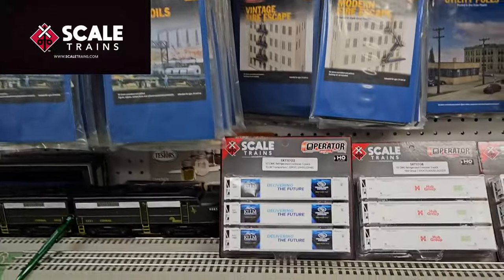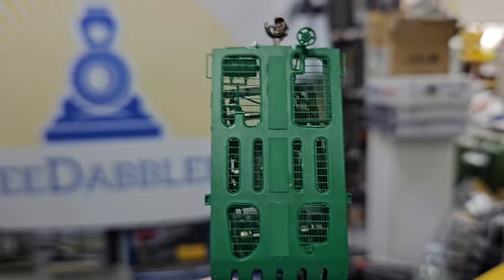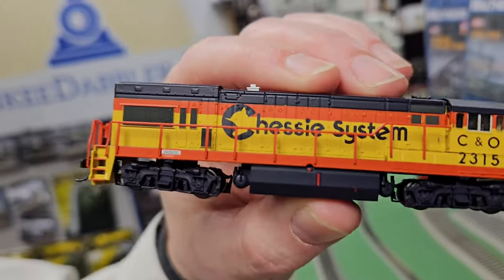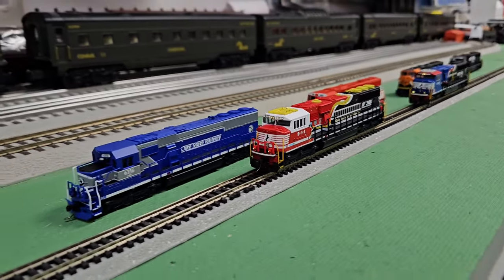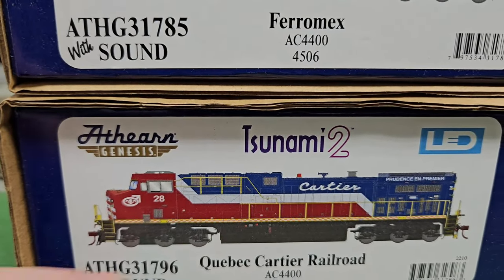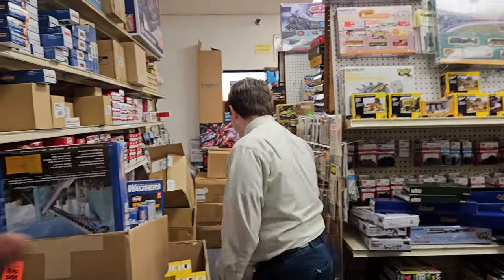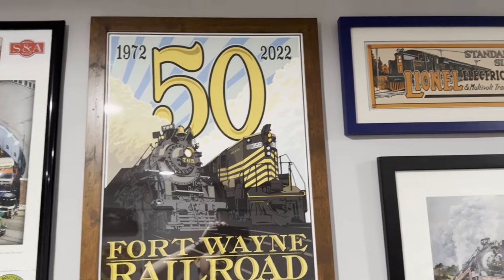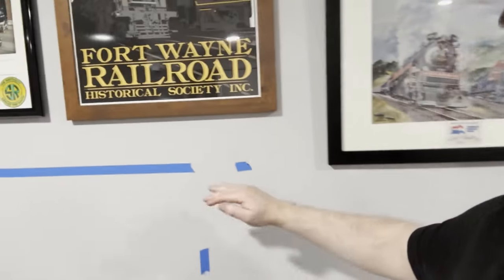Yankee Dabbler New Arrivals Athearn, CLASS ONE, ATLAS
Yankee Dabbler New Arrivals

Athearn ATHG31793 GE AC4400CW UP Union Pacific #6837 DCC & Sound HO Scale
Athearn ATHG31792 GE AC4400CW UP Union Pacific #6812 DCC & Sound HO Scale
Athearn ATHG31790 GE AC4400CW KCS Kansas City Southern #2037 DCC & Sound HO Scale
Athearn ATHG31789 GE AC4400CW KCS Kansas City Southern #2020 DCC & Sound HO Scale
Athearn ATHG31788 GE AC4400CW KCS Kansas City Southern #2001 DCC & Sound HO Scale
Athearn ATHG31785 GE AC4400CW FXE Ferromex #4506 DCC & Sound HO Scale
Athearn ATHG31784 GE AC4400CW CPR Canadian Pacific #9517 DCC & Sound HO Scale
Athearn ATHG31783 GE AC4400CW CPR Canadian Pacific #9511 DCC & Sound HO Scale
Athearn ATHG31781 GE AC4400CW BNSF #5700 DCC & Sound HO Scale
Athearn ATHG31779 GE AC4400CW BNSF #5665 DCC & Sound HO Scale
ATLAS 40004669 GE U23B - Conway Scenic #2820 (green, maroon, yellow) DCC & Sound Equipped N Scale
ATLAS 40004668 GE U23B - D&H Delaware & Hudson #2312 (blue, yellow) DCC & Sound Equipped N Scale
ATLAS 40004667 GE U23B - D&H Delaware & Hudson #2303 (blue, yellow) DCC & Sound Equipped N Scale
ATLAS 40004666 GE U23B - D&H Delaware & Hudson #2302 (blue, yellow) DCC & Sound Equipped N Scale
ATLAS 40004665 GE U23B - LV Lehigh Valley 508 (red, yellow, orange) DCC & Sound Equipped N Scale
ATLAS 40004664 GE U23B - LV Lehigh Valley 504 (red, yellow, orange) DCC & Sound Equipped N Scale
ATLAS 40004663 GE U23B - LV Lehigh Valley 501 (red, yellow, orange) DCC & Sound Equipped N Scale
ATLAS 40004659 GE U23B - PC Penn Central #2732 (black, white) DCC & Sound Equipped N Scale
ATLAS 40004658 GE U23B - PC Penn Central #2708 (black, white) DCC & Sound Equipped N Scale
ATLAS 40004657 GE U23B - PC Penn Central #2719 (black, white) DCC & Sound Equipped N Scale
ATLAS 40004656 GE U23B - Chessie C&O #2315 (orange, blue, yellow) DCC & Sound Equipped N Scale
ATLAS 40004655 GE U23B - Chessie C&O #2313 (orange, blue, yellow) DCC & Sound Equipped N Scale
ATLAS 40004654 GE U23B - Chessie C&O #2309 (orange, blue, yellow) DCC & Sound Equipped N Scale
ATLAS 40003991 SD60E NS - Norfolk Southern Honoring First Responders #911 with Ditch Lights DCC & Sound N Scale
ATLAS 40003989 SD60E NS - Norfolk Southern Honoring Our Vetrans #6920 with Ditch Lights DCC & Sound N Scale
ATLAS 40003990 SD60E NS - Norfolk Southern #6963 (Go Rail Scheme, black, white, green) with Ditch Lights DCC & Sound N Scale
ATLAS 40005245 EMD SD60M NS Norfolk Southern #6972 (black, white, PTC Antenna Detail) with Ditch Lights DCC & Sound N Scale
ATLAS 40005244 EMD SD60M NS Norfolk Southern #6945 (black, white, PTC Antenna Detail) with Ditch Lights DCC & Sound N Scale
ATLAS 40005243 EMD SD60M NS Norfolk Southern #6938 (black, white, PTC Antenna Detail) with Ditch Lights DCC & Sound N Scale
ATLAS 40005242 EMD SD60M NS Norfolk Southern #6927 (black, white, PTC Antenna Detail) with Ditch Lights DCC & Sound N Scale
ATLAS 40005247 EMD SD60M Carload Express #6003 (maroon, yellow) with Ditch Lights DCC & Sound N Scale
ATLAS 40005241 EMD SD60M Carload Express #6002 (maroon, yellow) with Ditch Lights DCC & Sound N Scale
ATLAS 40005240 EMD SD60M Carload Express #6001 (maroon, yellow) with Ditch Lights DCC & Sound N Scale
ATLAS 40005239 EMD SD60M Terminal Railroad Association TRRA #4002 (red, white) with Ditch Lights DCC & Sound N Scale
ATLAS 40005238 EMD SD60M Terminal Railroad Association TRRA #4001 (red, white) with Ditch Lights DCC & Sound N Scale
ATLAS 40005234 EMD SD60M BNSF Railway #1452 (H3, orange, yellow, black) with Ditch Lights DCC & Sound N Scale
ATLAS 40005233 EMD SD60M BNSF Railway #1433 (H3, orange, yellow, black) with Ditch Lights DCC & Sound N Scale
ATLAS 40005232 EMD SD60M BNSF Railway #1428 (H3, orange, yellow, black) with Ditch Lights DCC & Sound N Scale
Scaletrains SXT11698 CIMC 53’ Reefer Container, Alliance Shippers 3 Pack HO Scale
Scaletrains SXT11701 CIMC 53’ Reefer Container, CR England 3 Pack HO Scale
Scaletrains SXT11700 CIMC 53’ Reefer Container, CR England 3 Pack HO Scale
Scaletrains SXT11699 CIMC 53’ Reefer Container, CR England 3 Pack HO Scale
Scaletrains SXT11703 CIMC 53’ Reefer Container, KLLM Transporters/KLLM 3 Pack HO Scale
Scaletrains SXT11705 CIMC 53’ Reefer Container, Go 2 Logistics/GTJU 3 Pack HO Scale
Scaletrains SXT11708 CIMC 53’ Reefer Container, Hub Group/HGIU 3 Pack HO Scale
Scaletrains SXT11707 CIMC 53’ Reefer Container, Hub Group/HGIU 3 Pack HO Scale
Scaletrains SXT11713 CIMC 53’ Reefer Container, Marten/MTLU 3 Pack HO Scale
Scaletrains SXT11715 CIMC 53’ Reefer Container, Tiger Cool Express/TGXU 3 Pack HO Scale